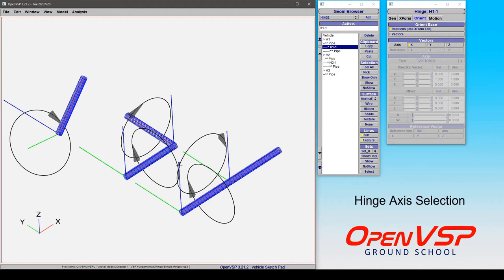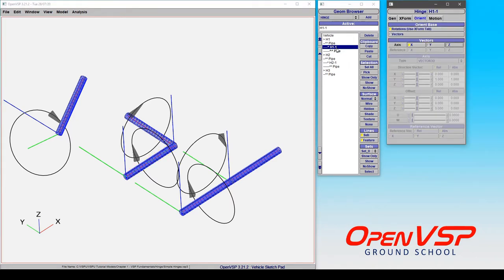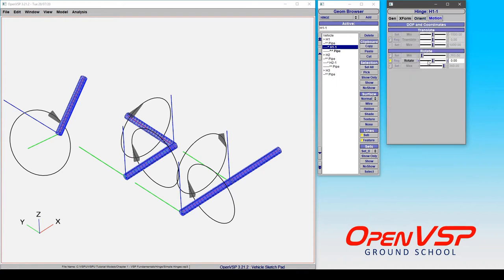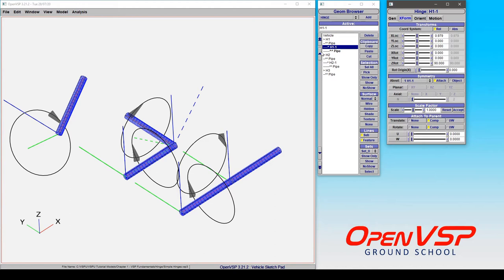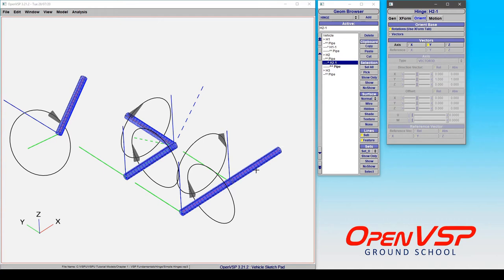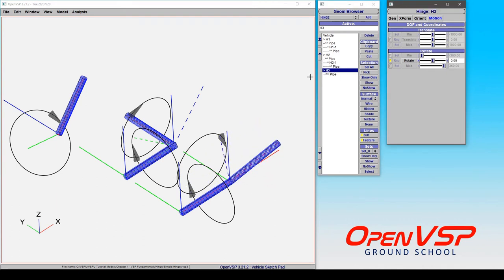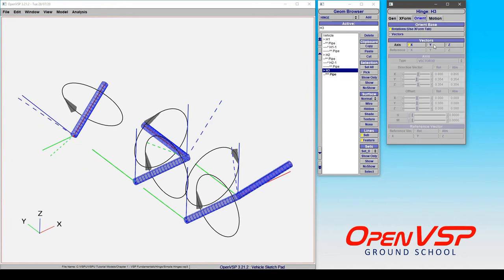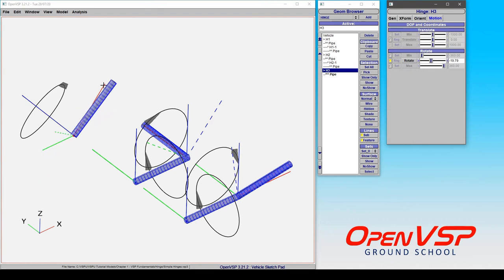Hinge Axis Selection